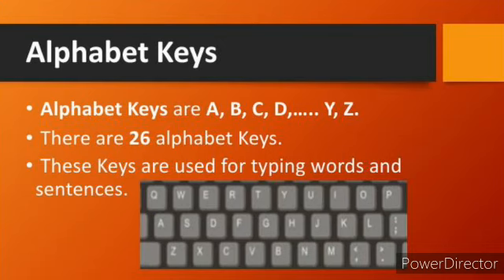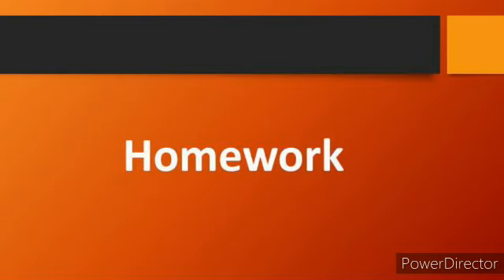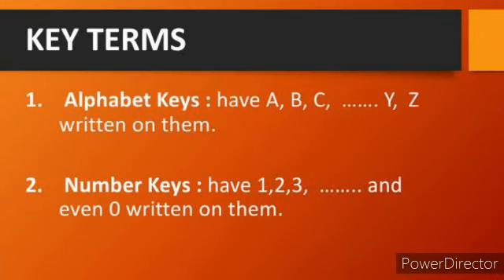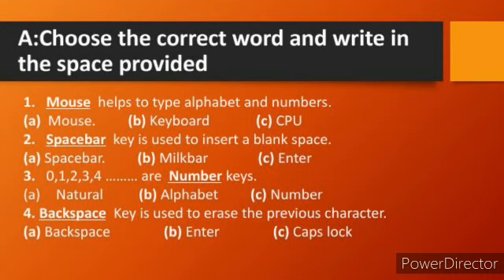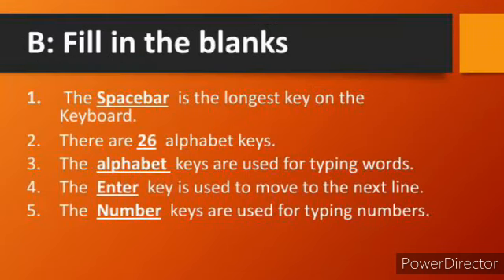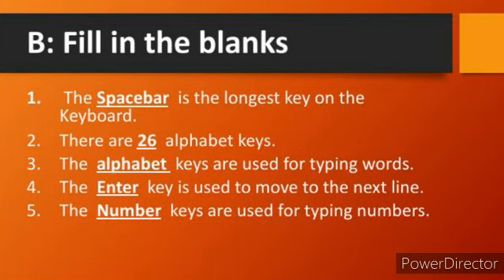Computer Science Grade 1 Lesson#12